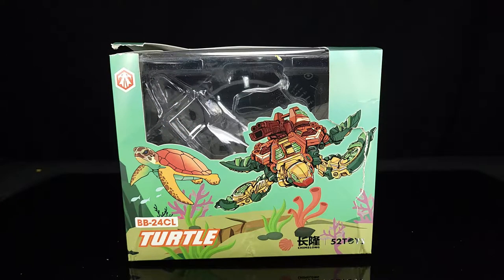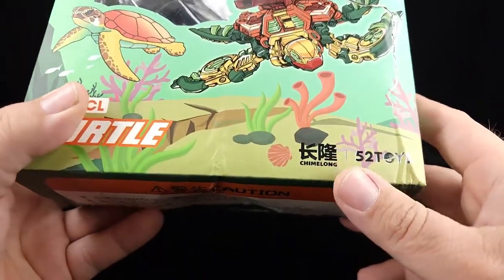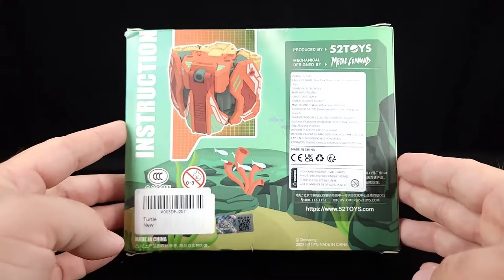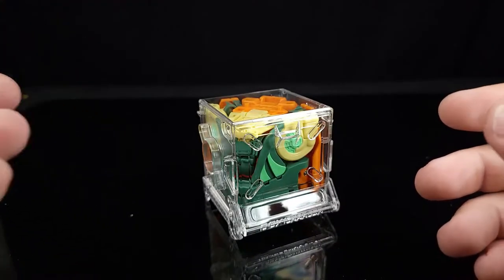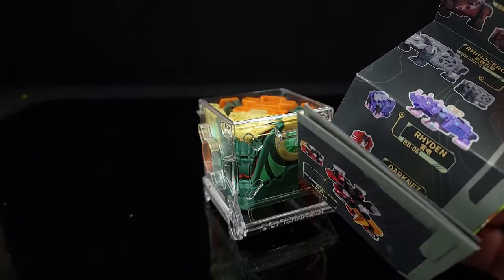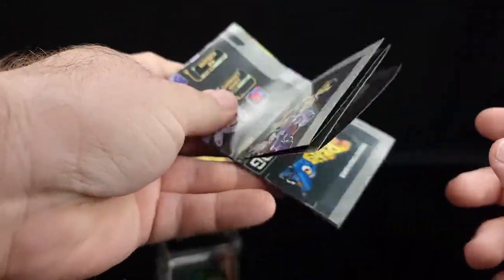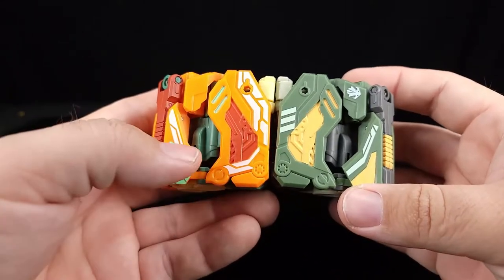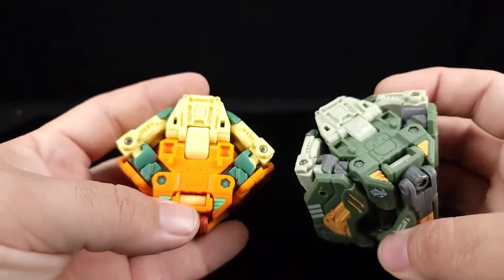SHOKY REVIEWS TRANSFORMERS:@52toys_beastbox BeastBOX BB-24CL TURTLE